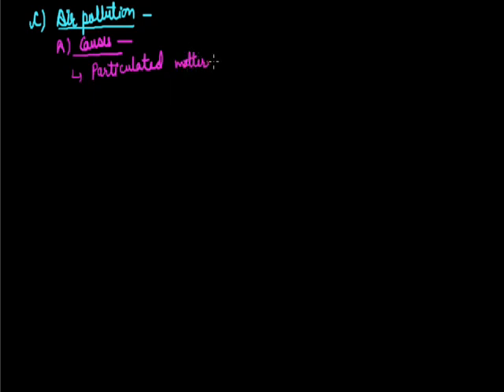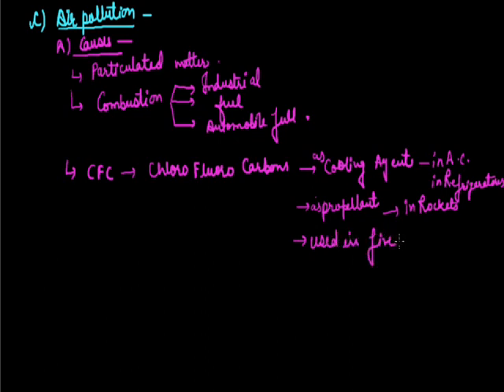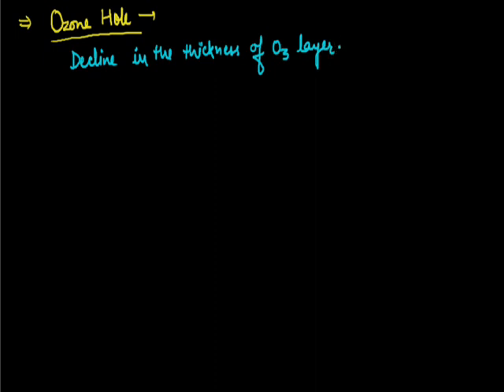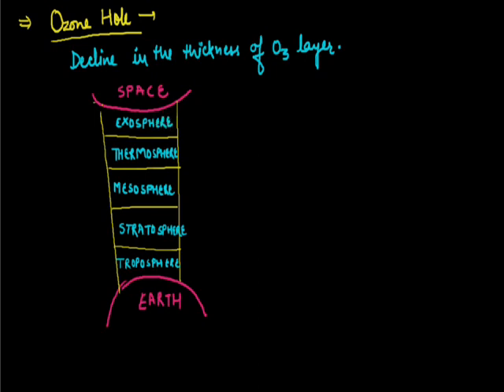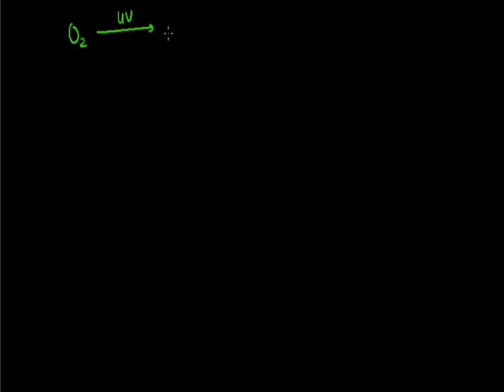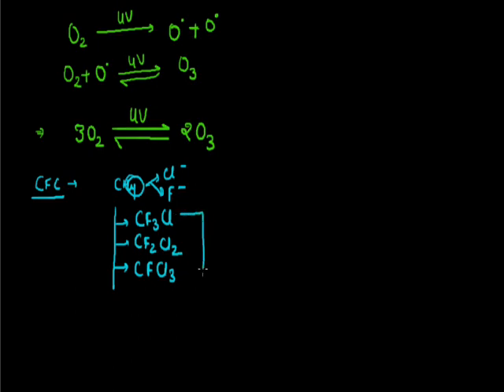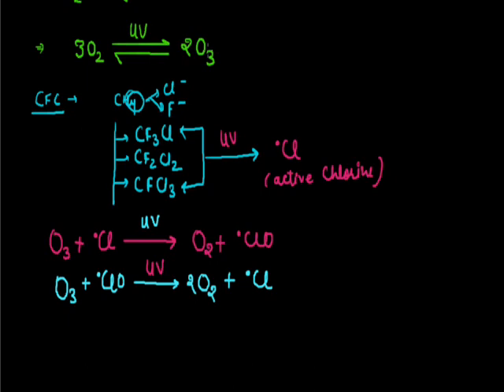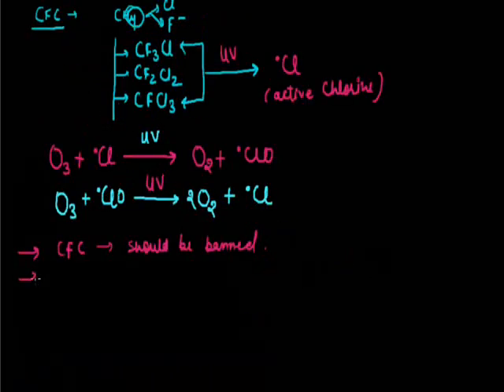Our Environment 005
ozone depletion and other pollution  Grade x